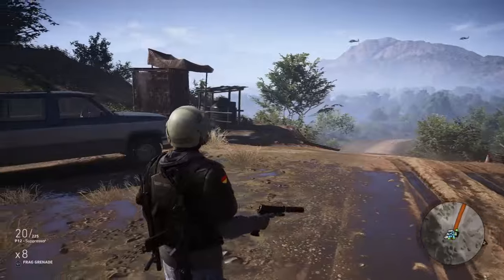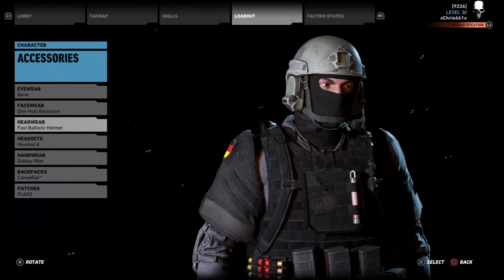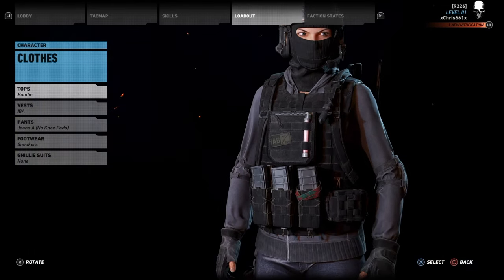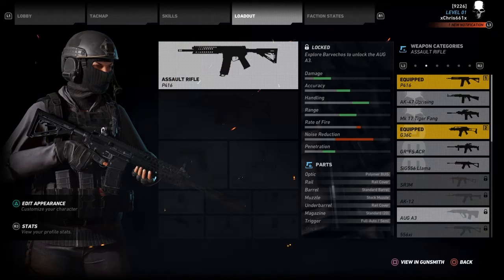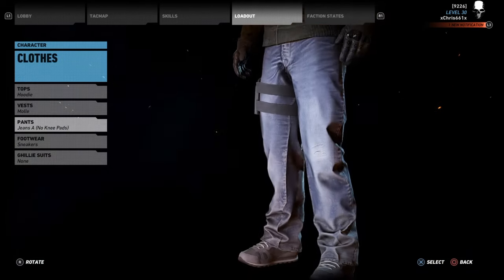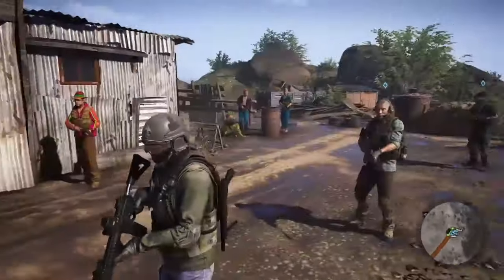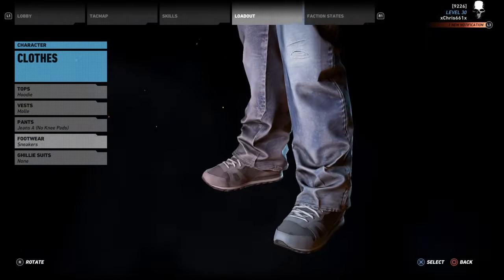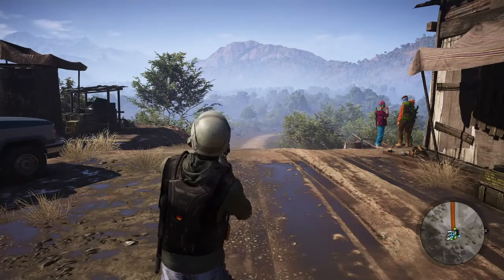Ghost Recon: Wildlands | Rainbow Six Siege Operator Creations - GSG-9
This is my sceond video for creating R6 Siege operators in Wildlands. In this video, I'll show you how to create the GSG-9 operators as close as possible